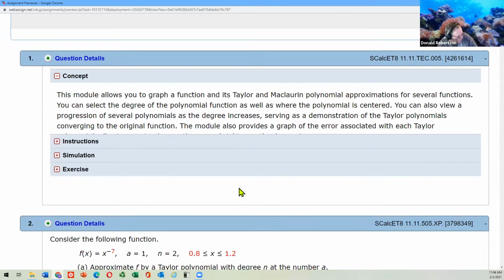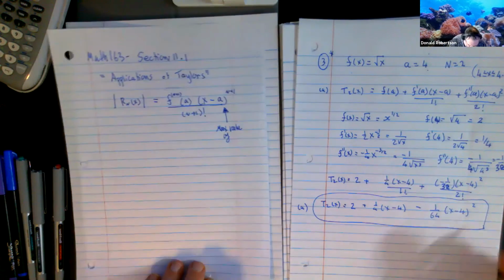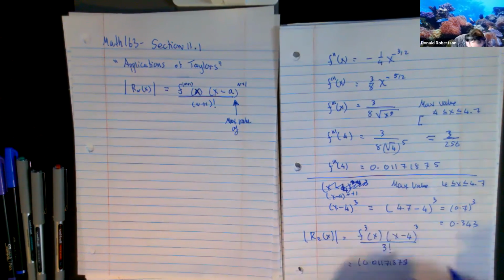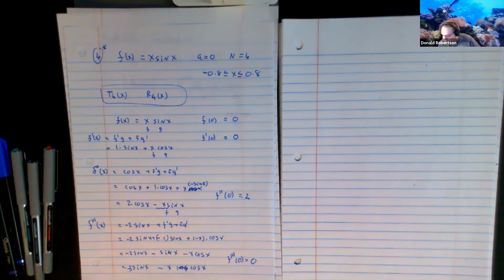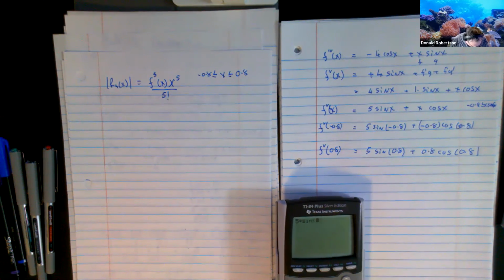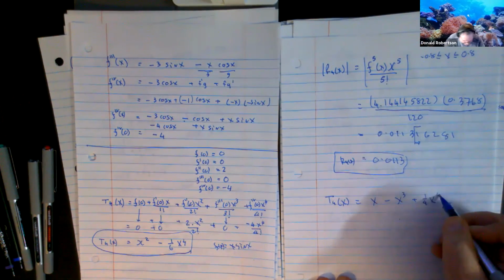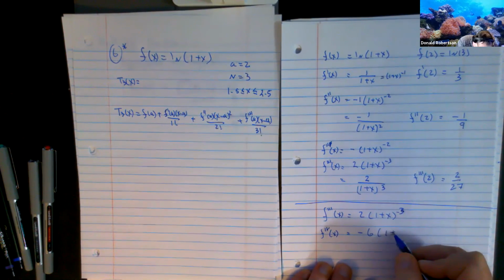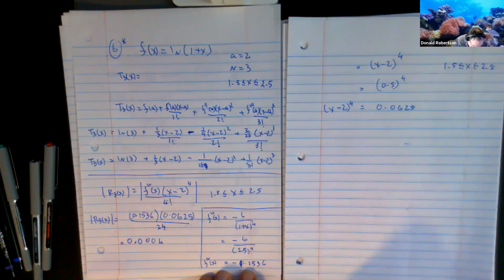Math 163 Lecture 23 Wed 3rd Feb